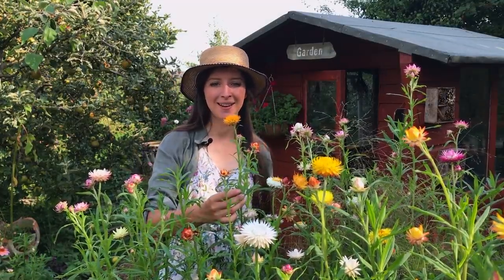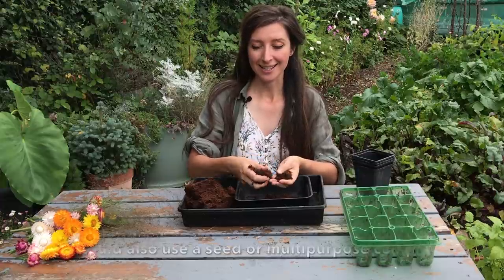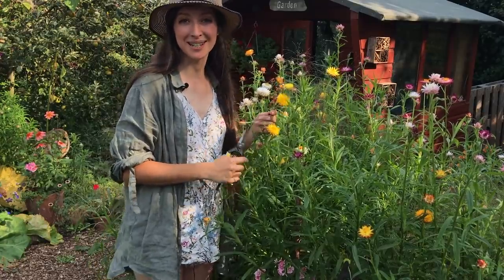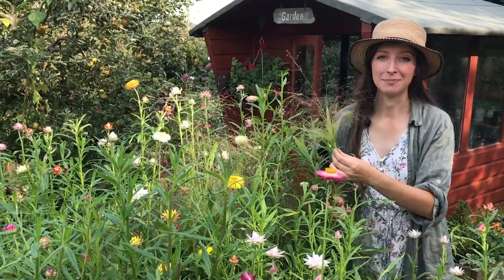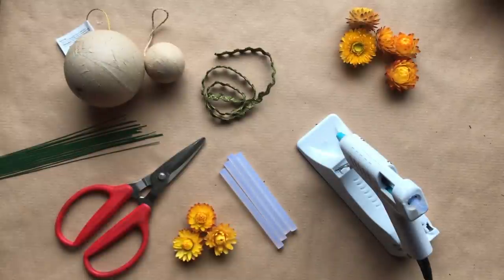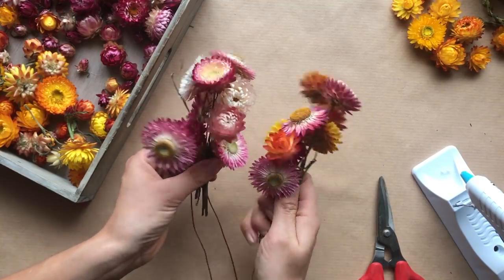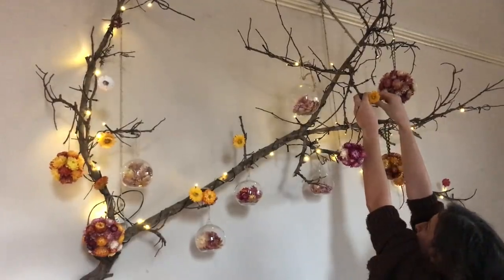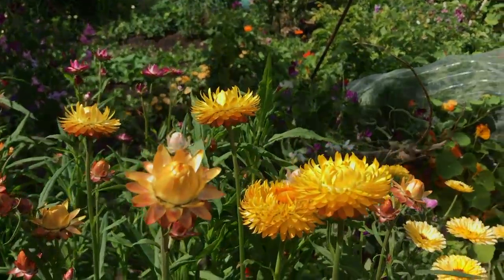How to Grow Strawflowers & Make Bauble Decorations / Homegrown Garden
Strawflowers have fast become one of my favourite flowers to grow on the allotment garden for many reasons! In this video you will find out why I think you should grow them, see how I dry and cut the blooms and I'll demonstrate how to make colourful strawflower bauble decorations. They make perfect handmade gifts and brighten up your home for Christmas, spring or even celebratory events.

- TIMESTAMPS -
Growing - 3:29
Cutting - 7:56
Drying - 10:55
Making - 14:13

- SHOPPING* -
Decopatch baubles
Glue gun
Florist wire
Strawflower seeds

'The Creek' & ' 'Where I am From' by Topher Mohr and Alex Elena